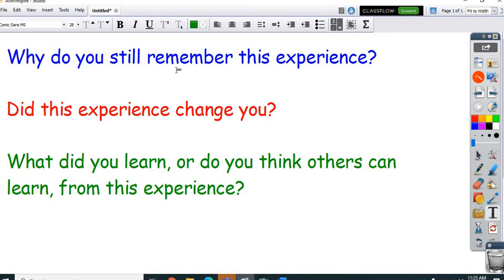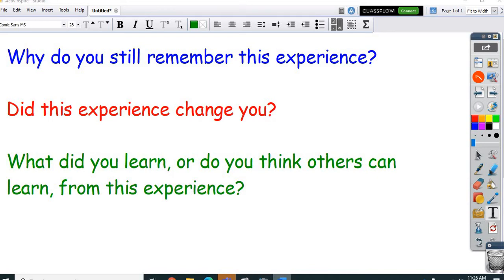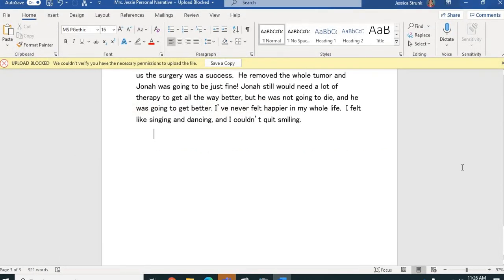Personal Narrative Conclusion